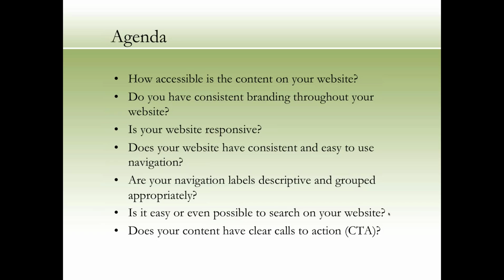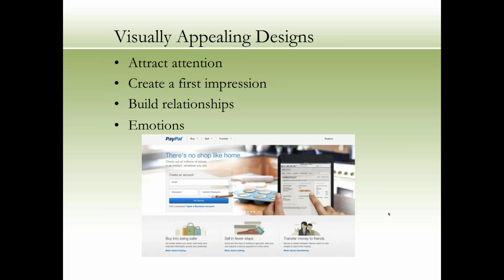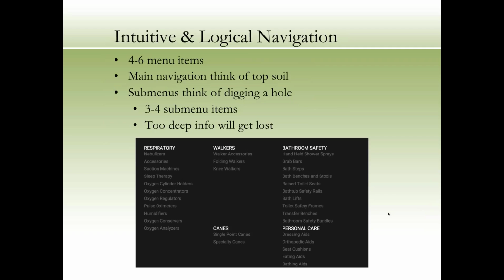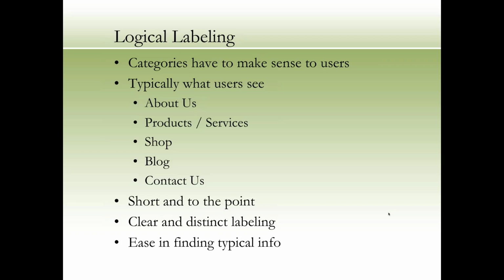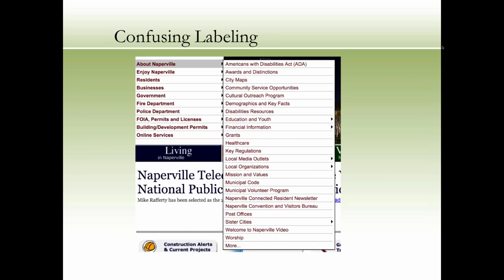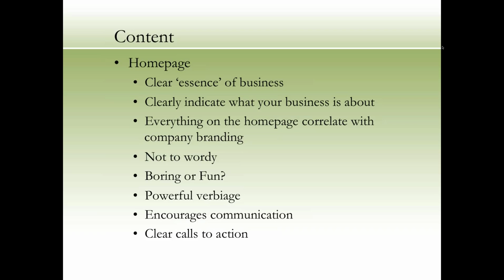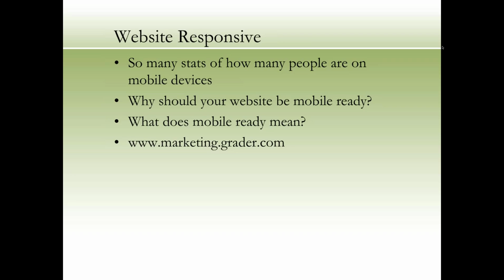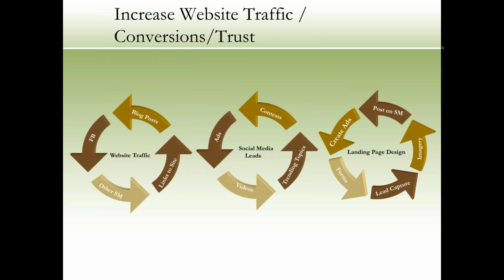Improve the Usability of Your Website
Want to improve the usability of your new or current website? 3 out of 4 businesses have issues with the user friendliness of their website and either do not know or know and do nothing about it.

Start out the new year with a profitable website by attending this free webinar. During this session we will go over key usability issues that most businesses ignore on their websites.

Topics Include:

How accessible is the content on your website?
Do you have consistent branding throughout your website?
Is your website responsive?
Does your website have consistent and easy to use navigation?
Are your navigation labels descriptive and grouped appropriately?
Is it easy or even possible to search on your website?
Does your content have clear calls to action (CTA)?
We will go over real case studies from companies that have struggled in the past to make their websites more user friendly.

We will go through a very simple usability list of criteria, and you will be well on your way to a more usable and profitable website.